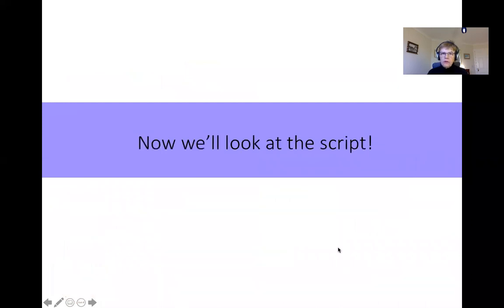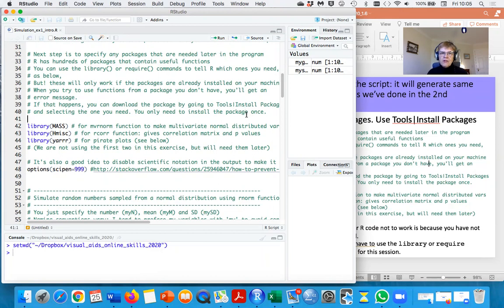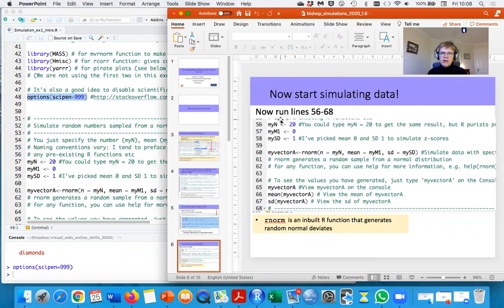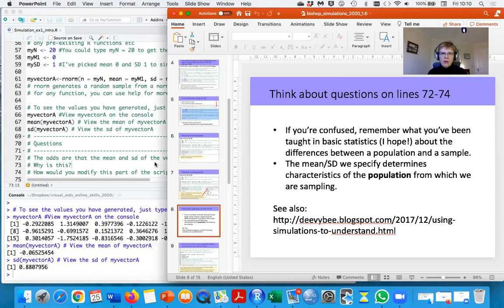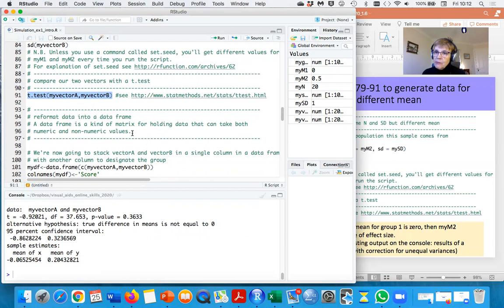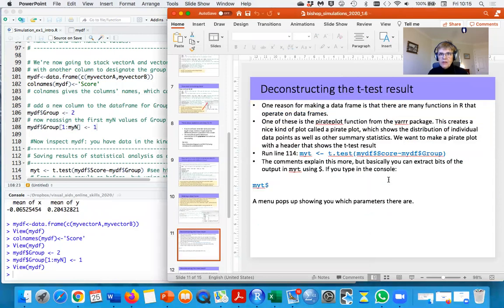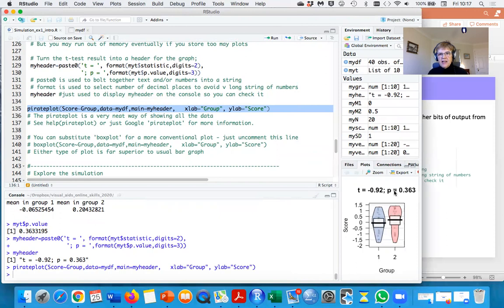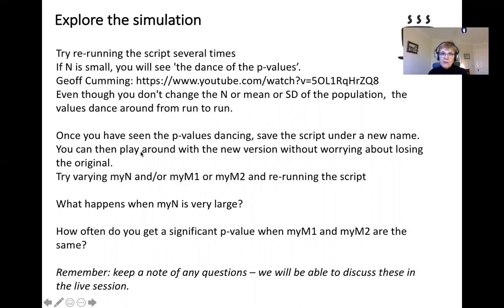1.6 Walking through the R script